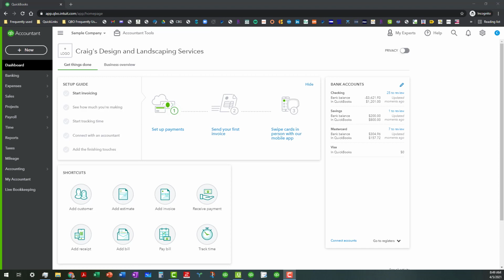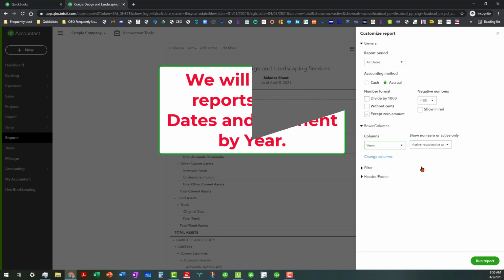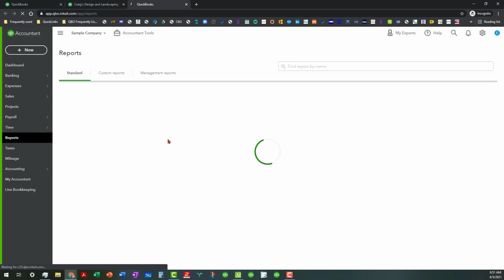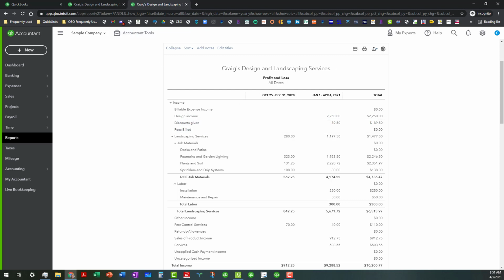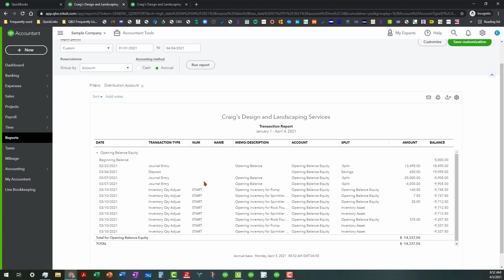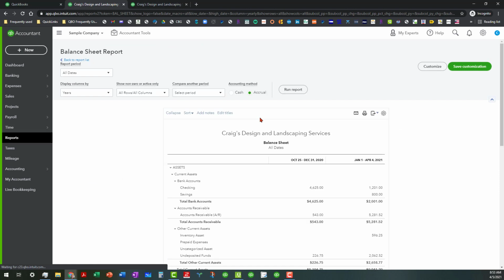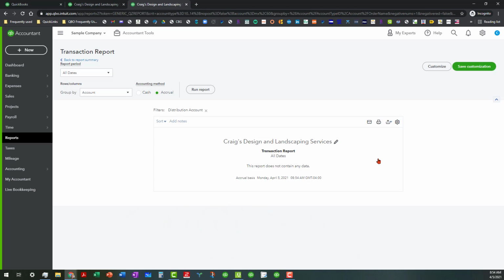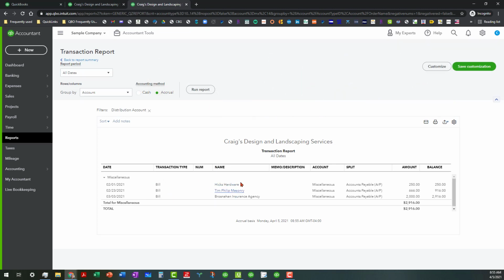QuickBooks Online (QBO) Clean Up Approach - Running Reports for ALL Dates!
This is the third video in a series on QuickBooks Online Clean Ups... In this video, I demonstrate how I run the Balance Sheet and Profit & Loss Reports to continue diagnosing issues with the QBO file and noting where items need to be fixed.